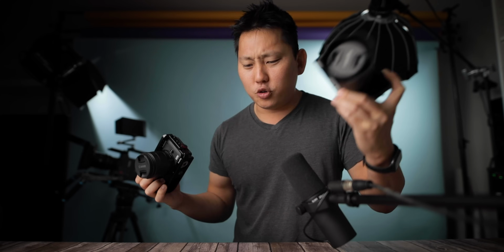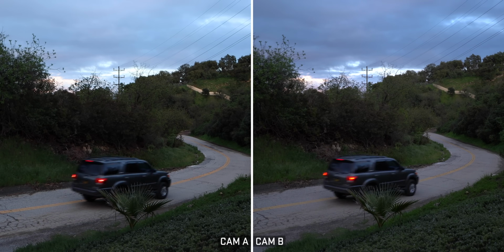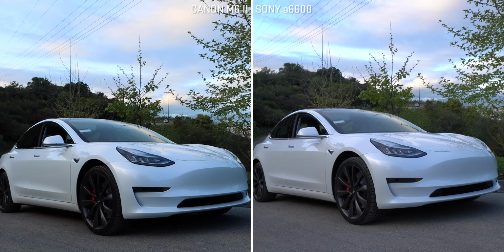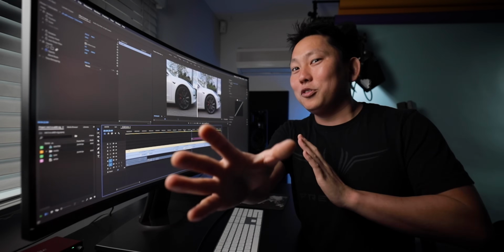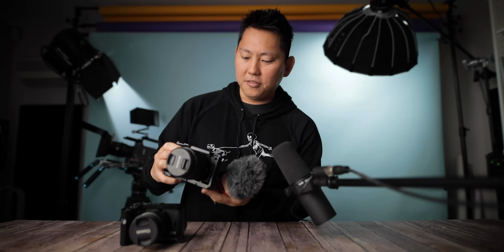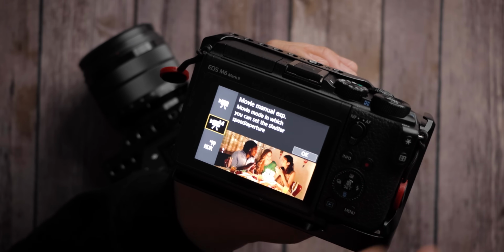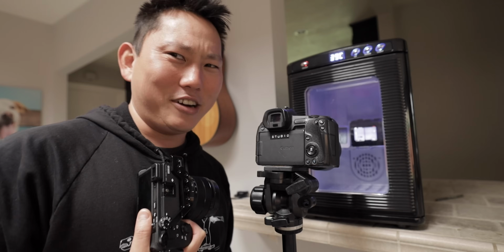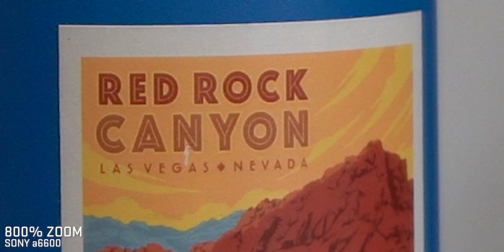Canon M6 II vs Sony a6600 | 4K Compact Vlog Setups!